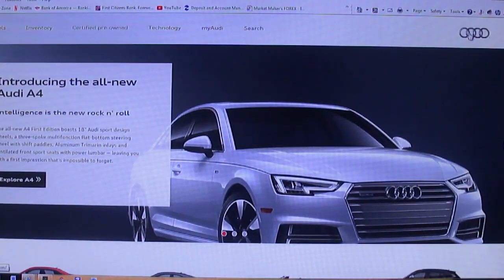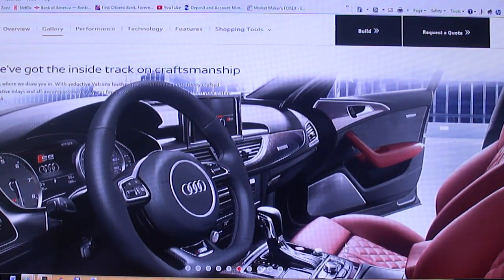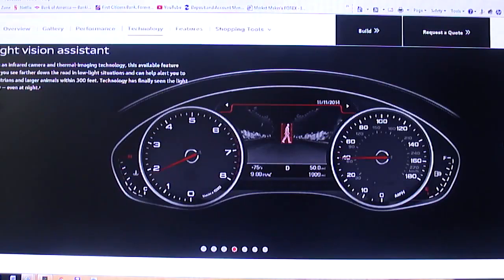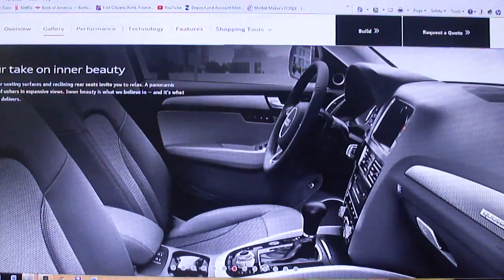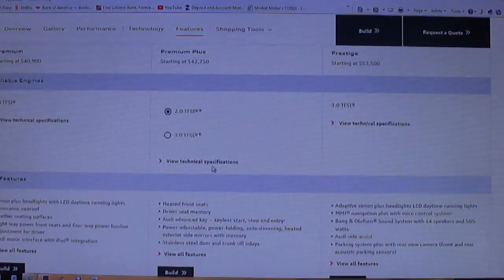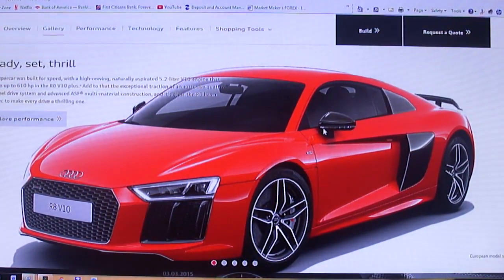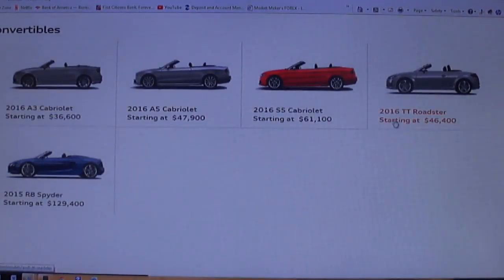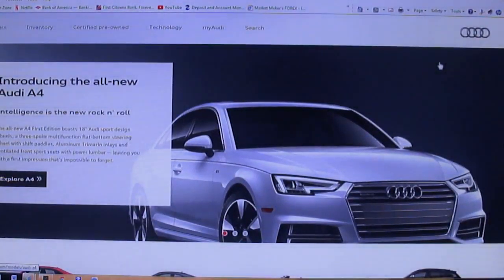Audi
add on snap chat @ randrproductions